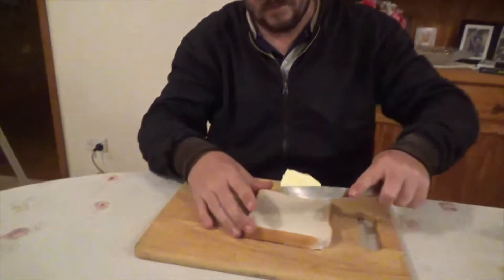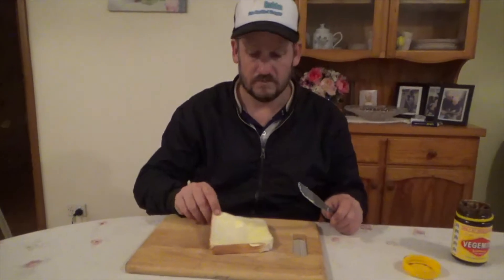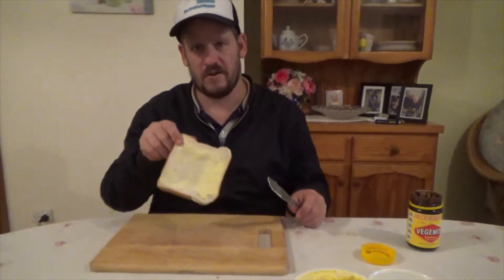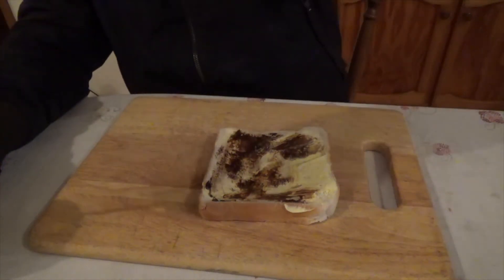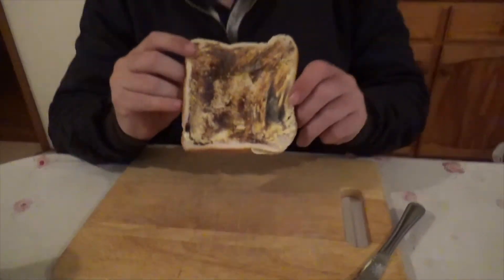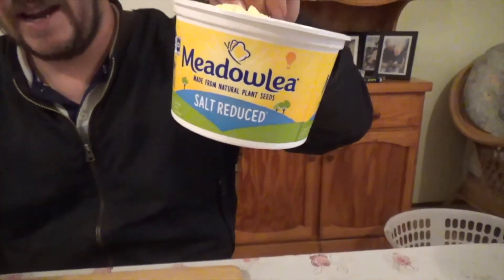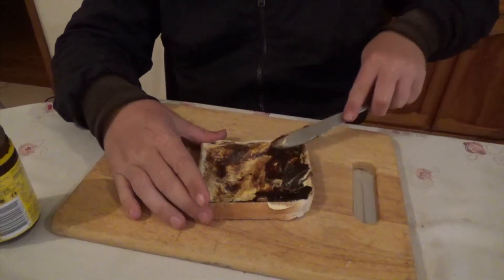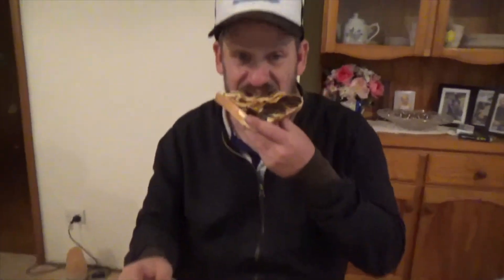How to spread Vegemite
In this video I show you how Vegemite should be spread on to bread. I've seen too many people doing it wrong.